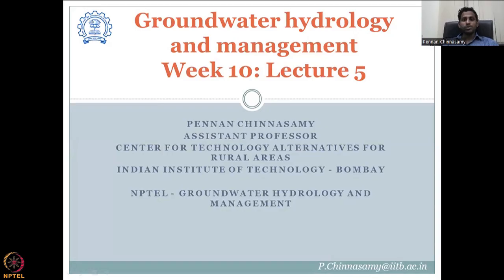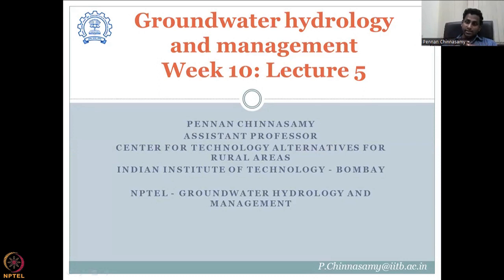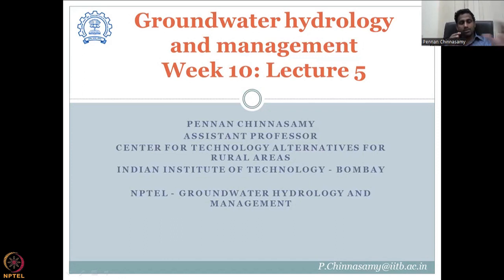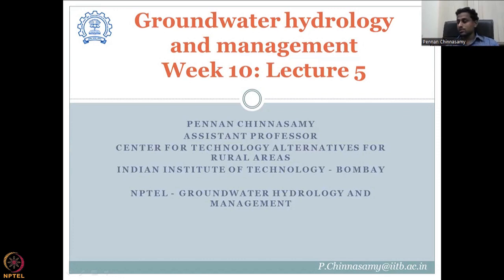Lecture 50: Application of Groundwater data in India Part -3